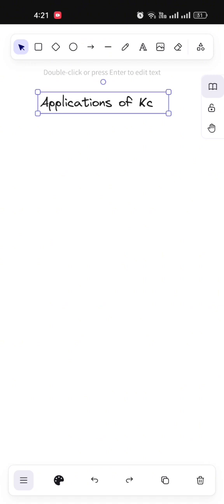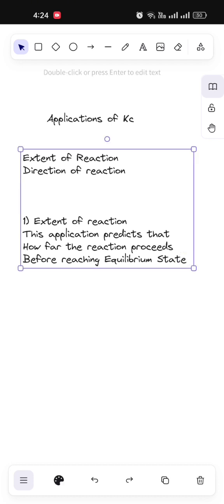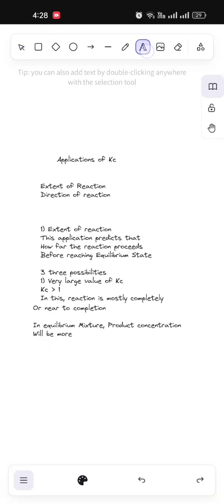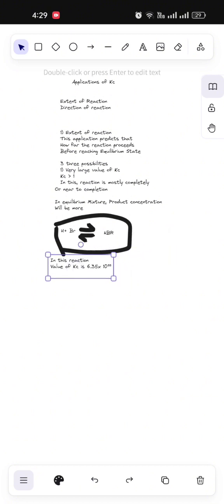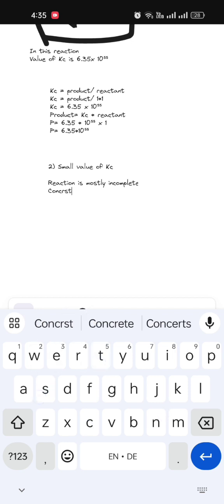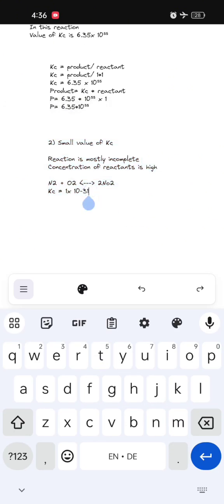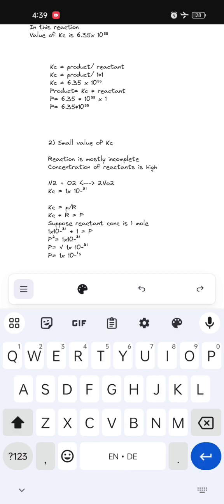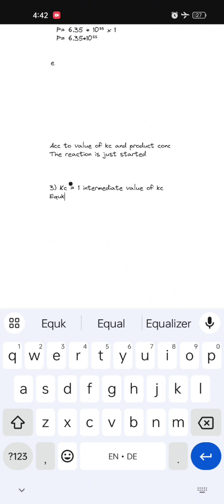11 Chemistry: Applications of Kc. Part:A